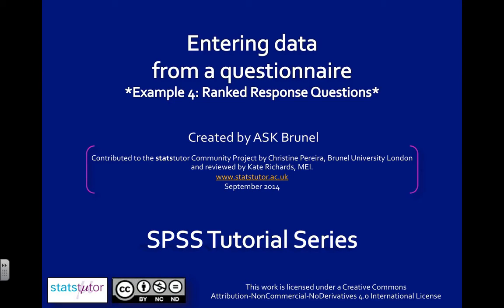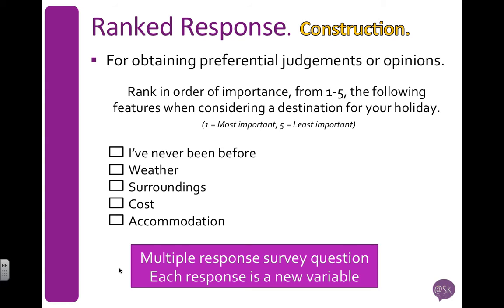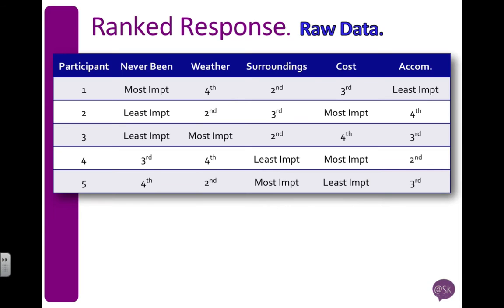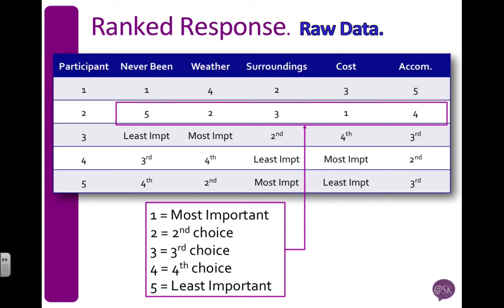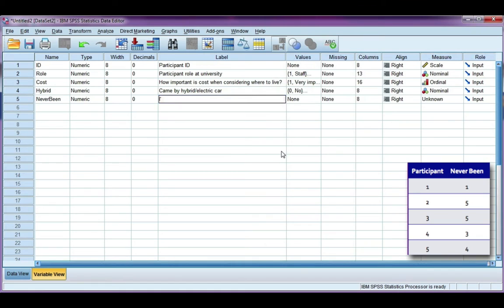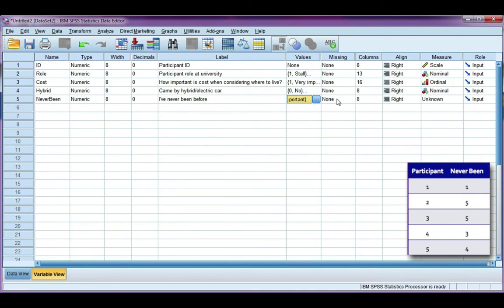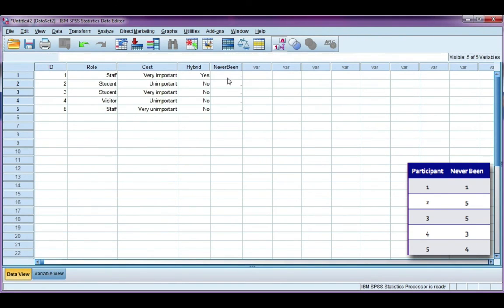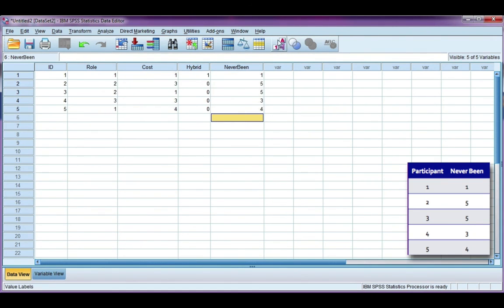Questionnaire data in SPSS - Ranked response question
Enter data from a questionnaire where the participant needs to rank options (e.g. rank in order of importance).